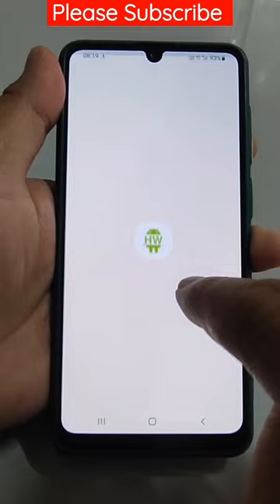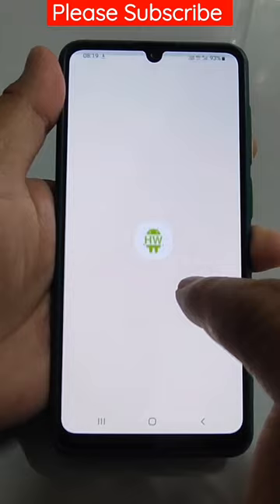Test Gyroscope Sensor (For Angular Motion important for gaming) of Samsung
How to test ans Check Gyroscope Sensor (For Angular Motion) of Samsung Mobile

A gyroscope sensor in mobile phones is a device that measures the rate of rotation or angular velocity around one or more axes. It provides information about the phone's orientation, tilt, and movement in three-dimensional space. The gyroscope sensor uses the principles of angular momentum to detect changes in rotational motion.

In mobile phones, gyroscope sensors are typically based on micro-electromechanical systems (MEMS) technology. They consist of tiny vibrating structures that are sensitive to rotation. As the phone moves or changes its orientation, the gyroscope sensor detects the changes in the Coriolis effect, which is the deflection of the vibrating structure due to the Earth's rotation. This allows the sensor to measure the rotational motion and provide accurate data about the phone's position and movement.

Gyroscope sensors are used in various applications in mobile phones, such as gaming, augmented reality (AR), virtual reality (VR), image stabilization in cameras, and screen rotation. For example, in gaming, gyroscope sensors can detect the phone's orientation and movement, allowing users to control the game by tilting or rotating their phone. In AR and VR applications, gyroscope sensors are used to track the phone's position and orientation in 3D space, providing an immersive experience. In cameras, gyroscope sensors can help stabilize images by compensating for hand movements, resulting in better photo and video quality. And in screen rotation, gyroscope sensors can automatically adjust the screen orientation based on how the phone is held by the user.

Overall, gyroscope sensors in mobile phones play a critical role in providing accurate motion sensing and orientation data, enabling a wide range of applications and enhancing user experience.